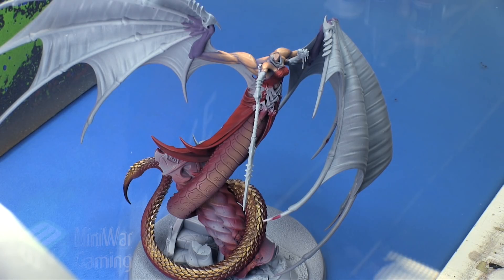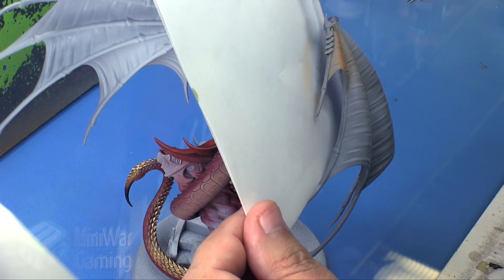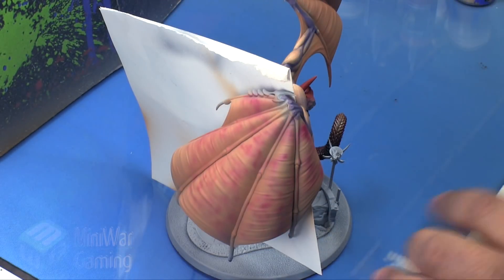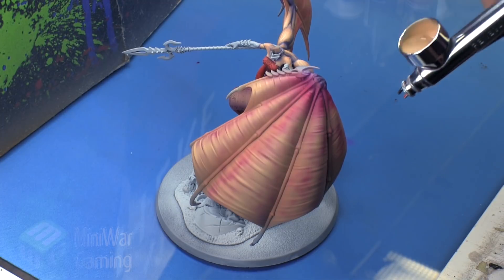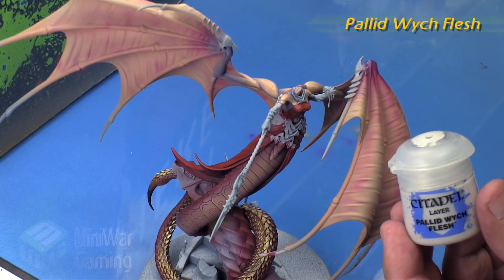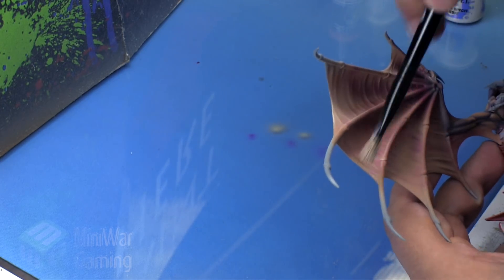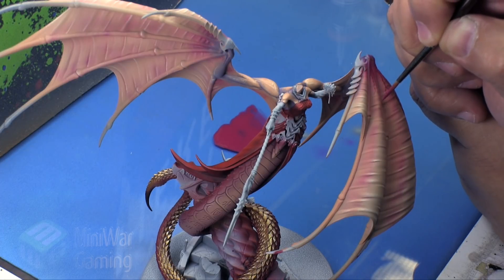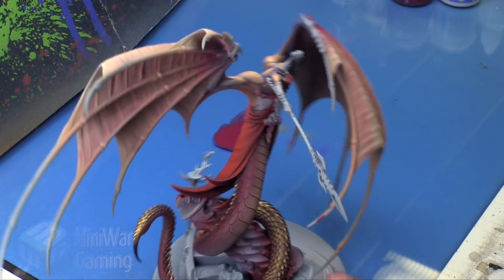Quick Tip: Morathi (big wings)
In this Quick Tip Kris paints the wings of Morathi from the Daughters of Khaine army.